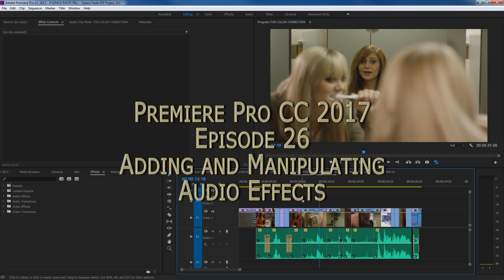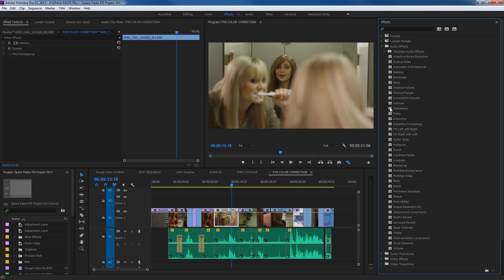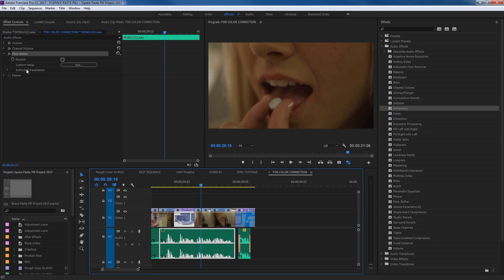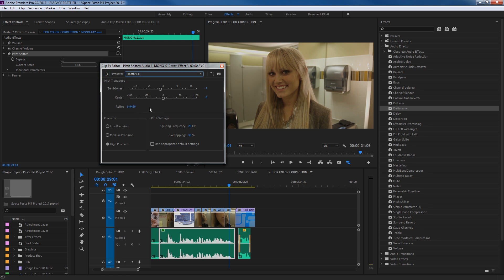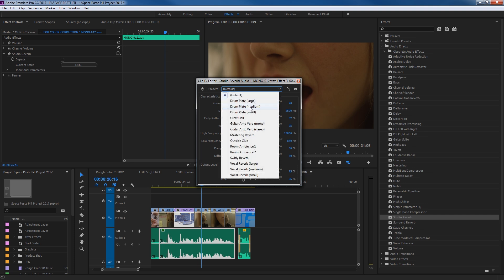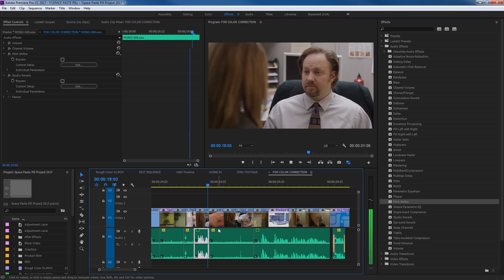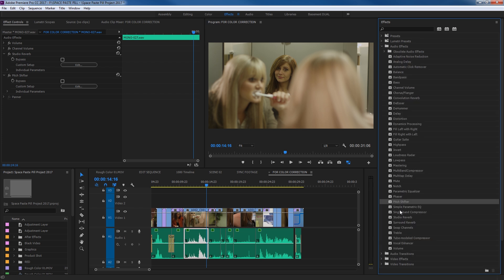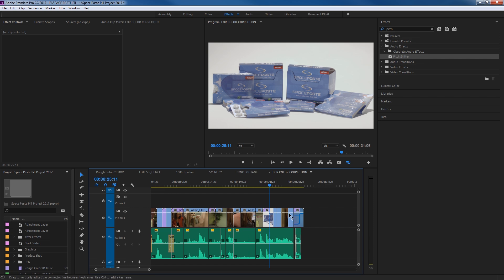E26 - Adding and Manipulating Audio Effects - Adobe Premiere Pro CC 2017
This episode shows how to add audio effects and change them. It also shows how to delete them or copy & paste them to other clips.